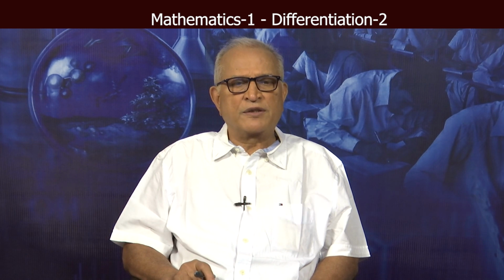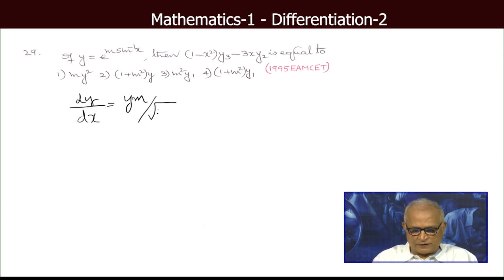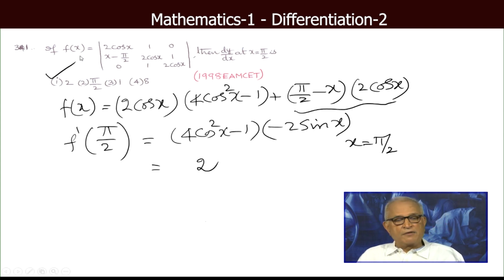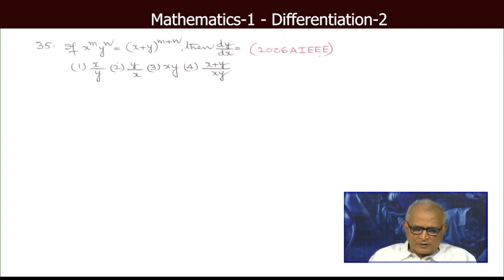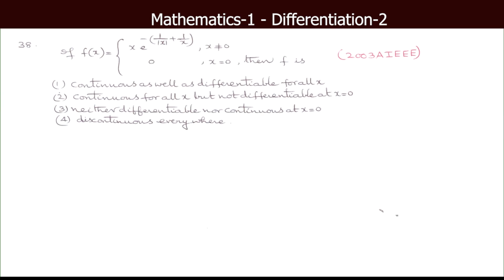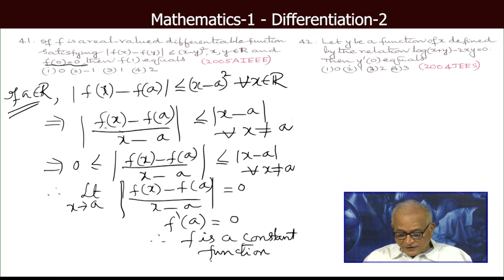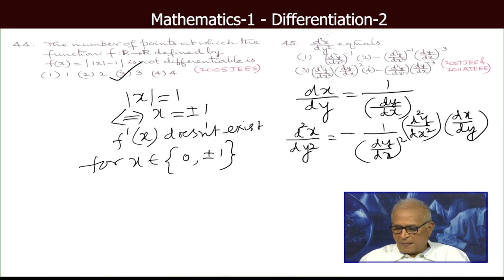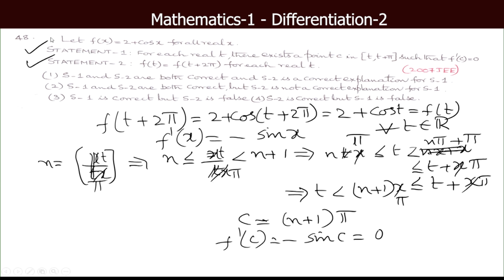EAPCET/NEET || MATHS 1A - DIFFERENTATION (PART-2) || PMe-VIDYA || TELANGANA